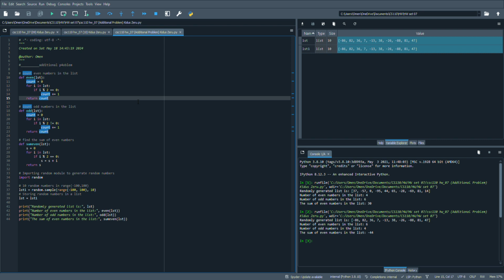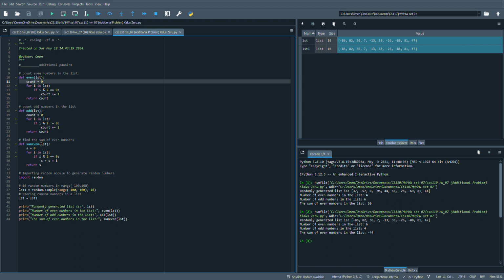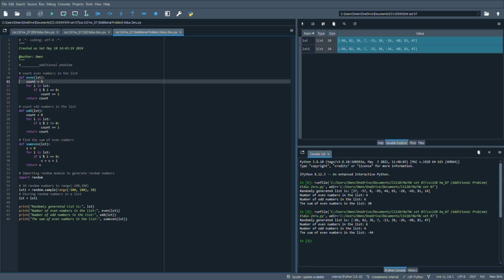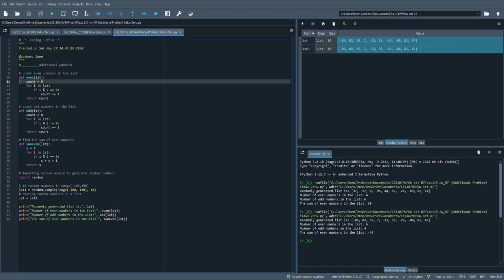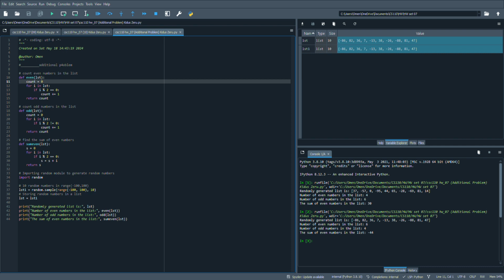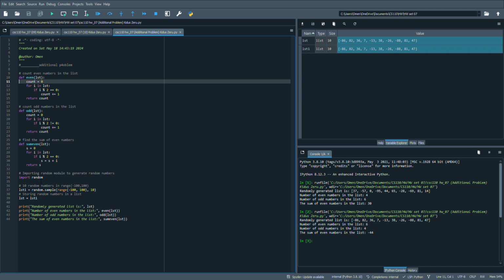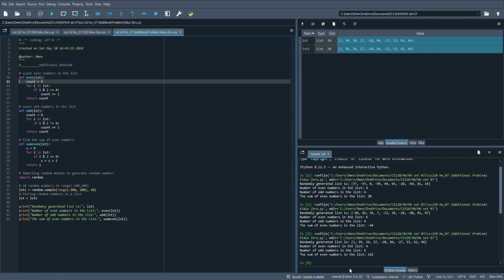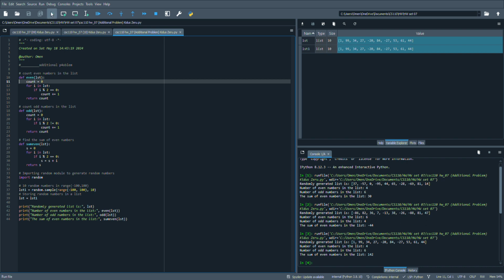HW set 07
Additional P4oblem